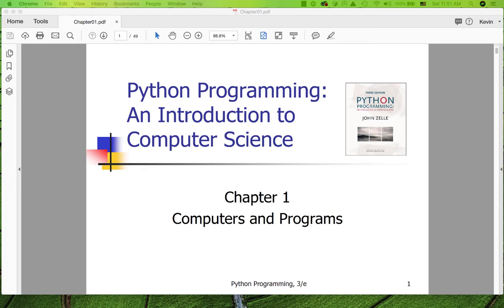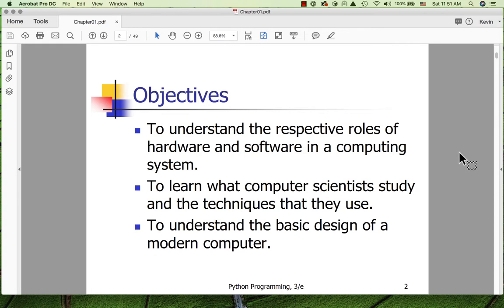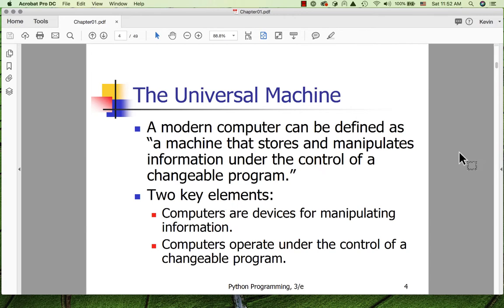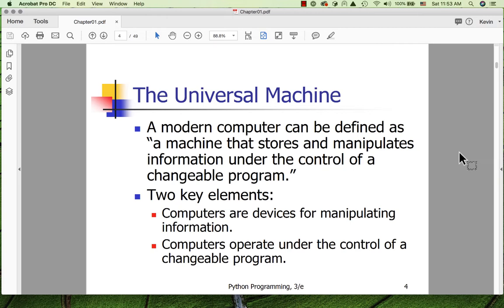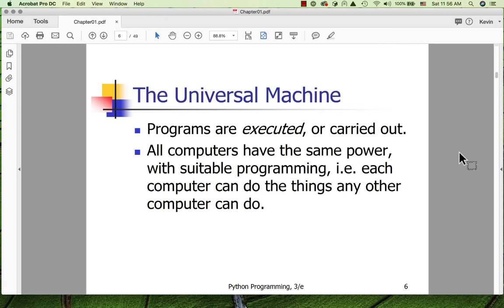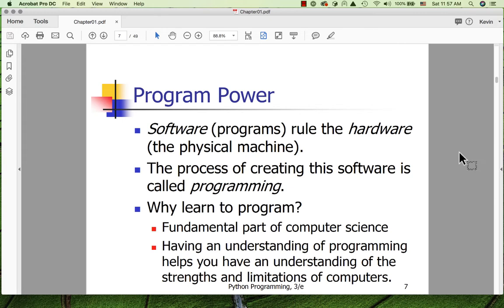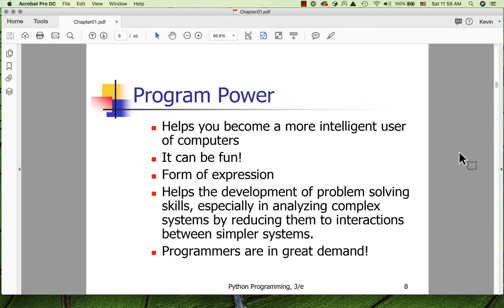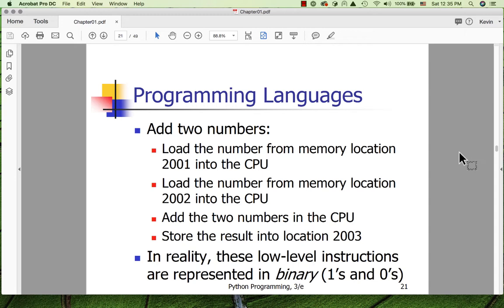Lecture: Zelle 3e - Chapter 1